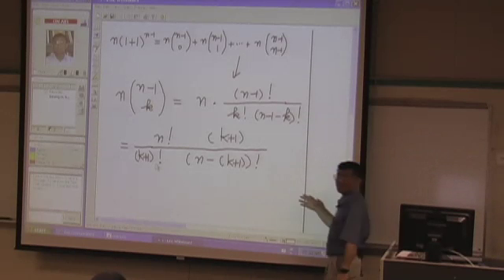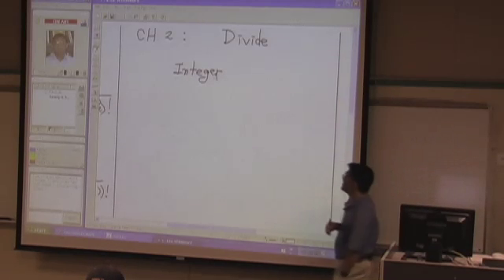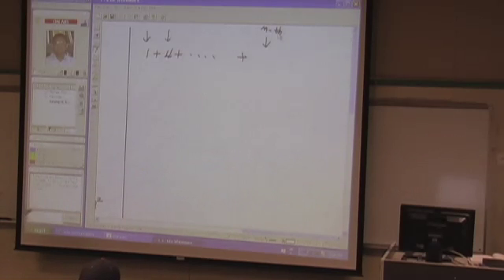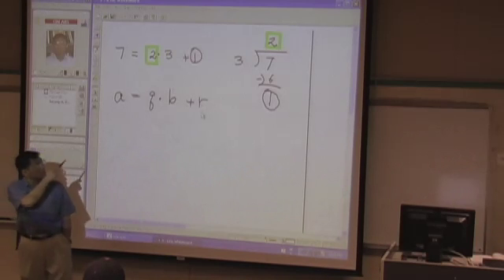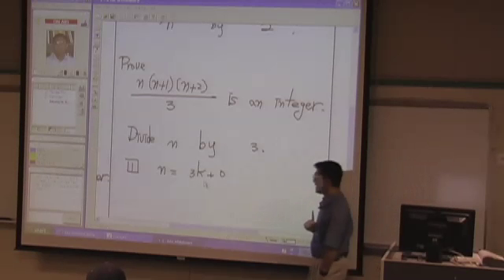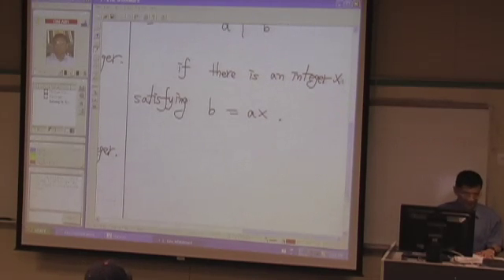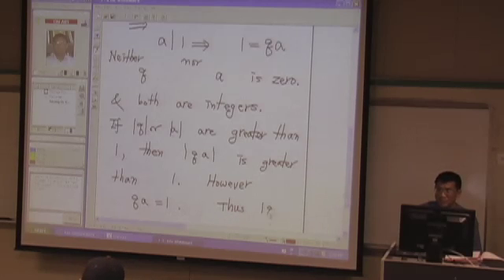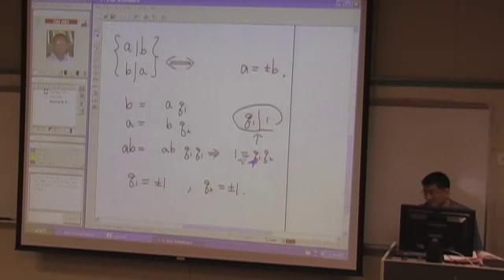Number Theory 03